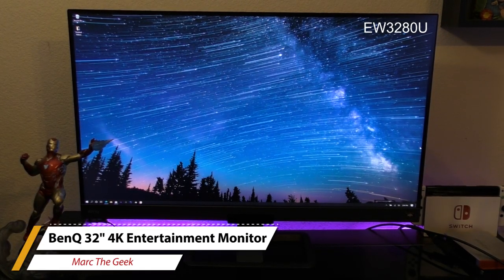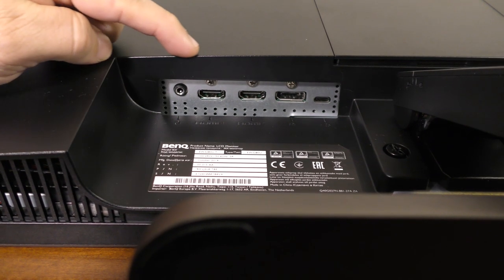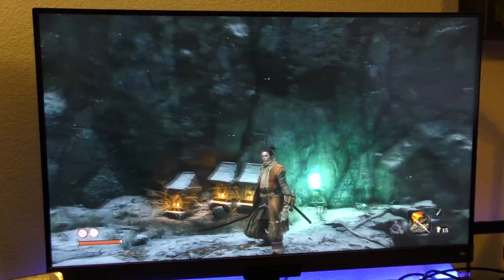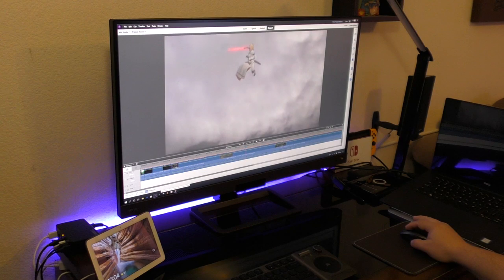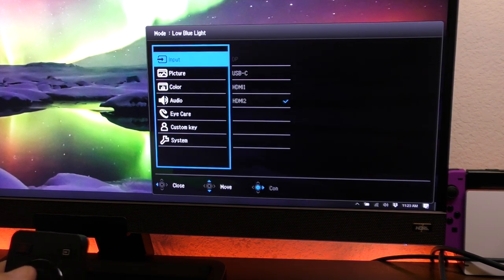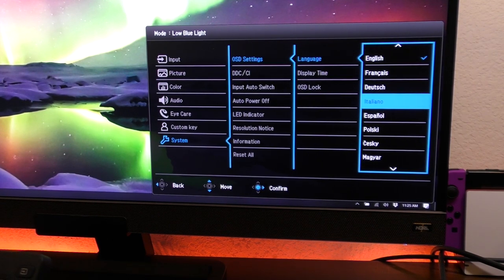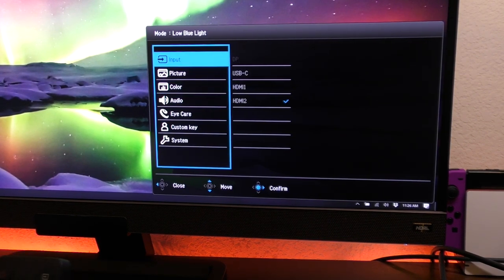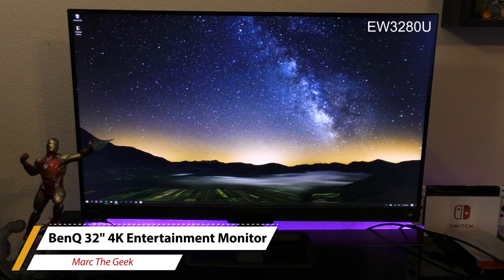BenQ EW3280U 32" 4K Entertainment Monitor Hands On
In this video I review the EW3280U, a BenQ 32 inch 4K Entertainment Monitor. This was sent to me months ago and been using as my every day monitor for video editing, gaming and entertainment. Hope you like the video.